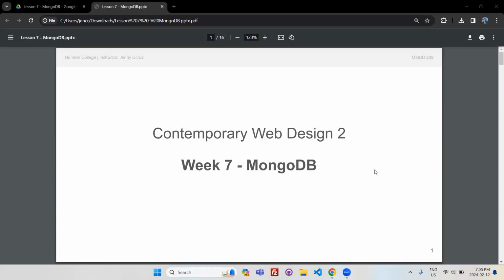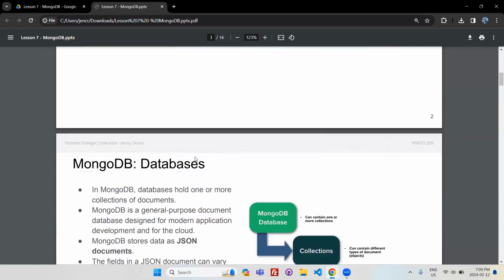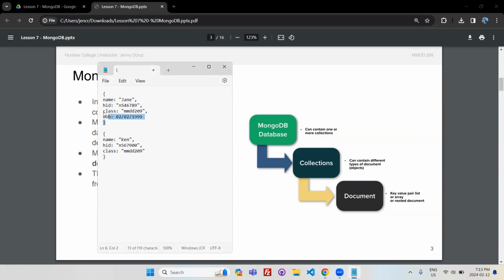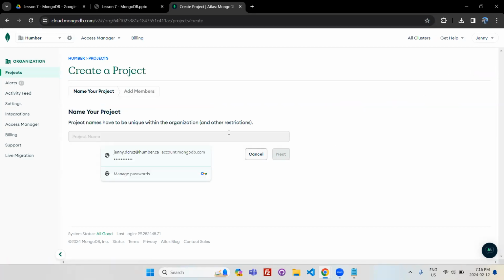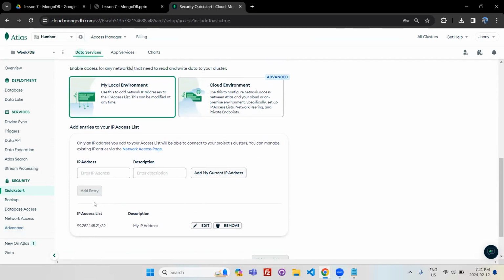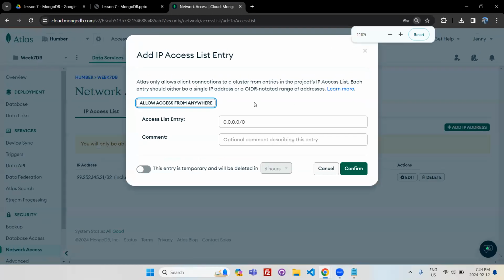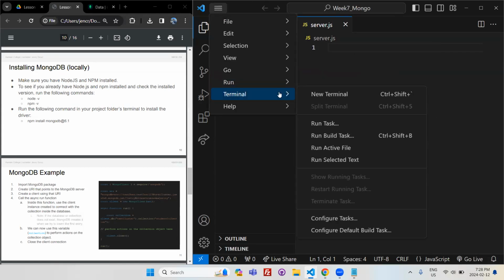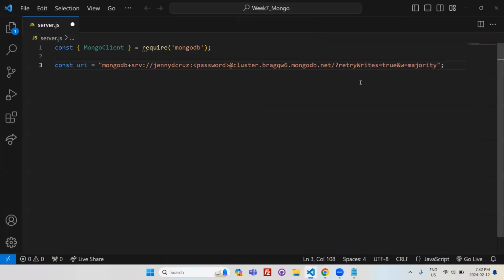MMDD209 Week 7 Part 1 Intro to MongoDB